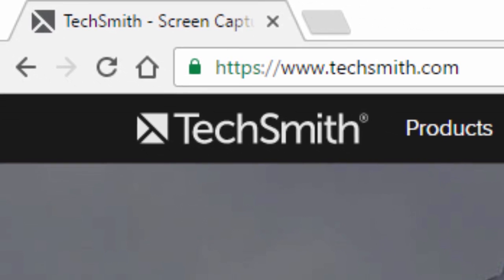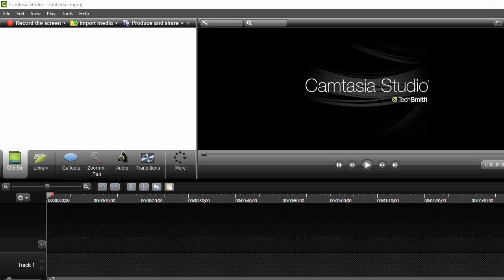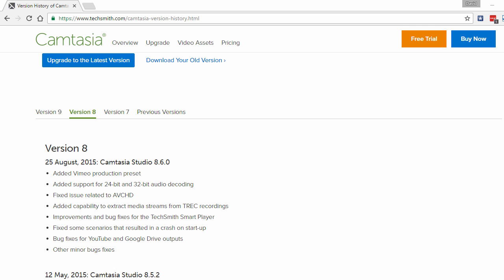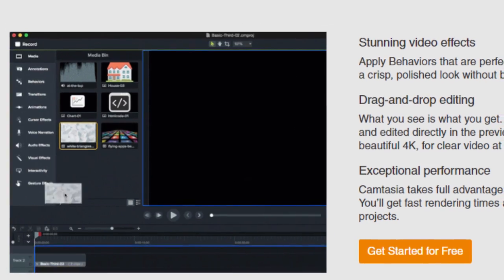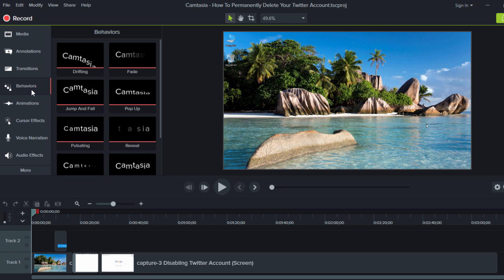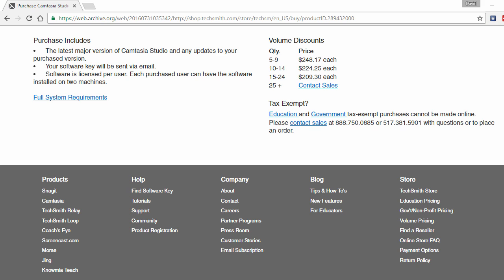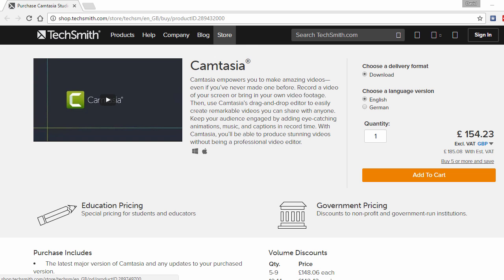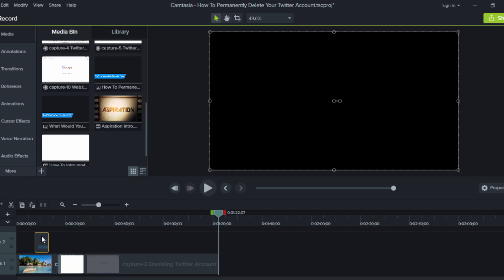Camtasia 9 Review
Techsmith have finally updated their popular Camtasia software, but is this upgrade worth your hard-earned cash? Let's take a look and find out.